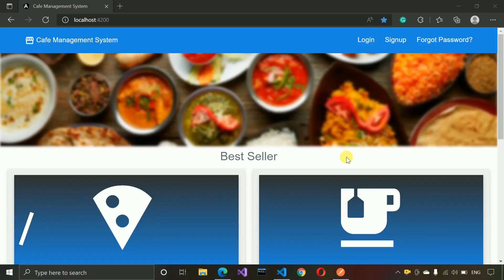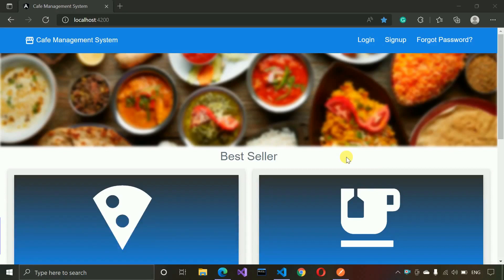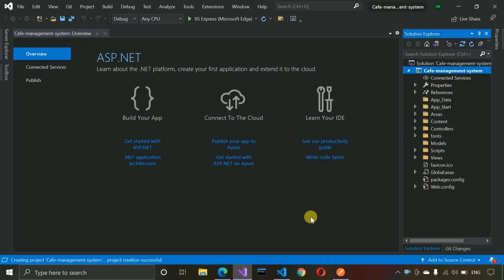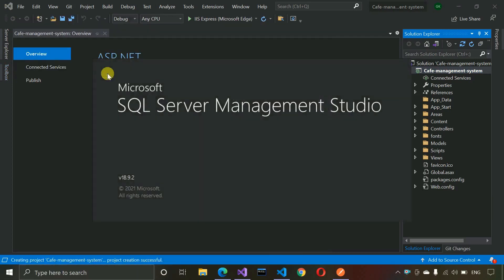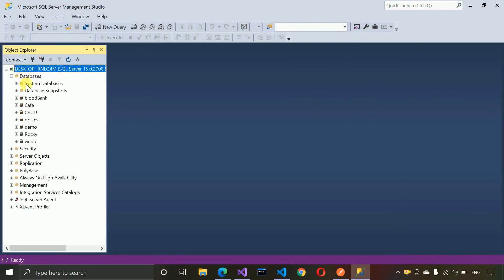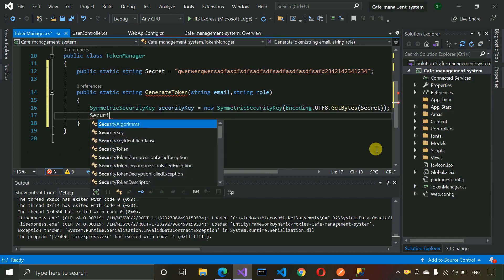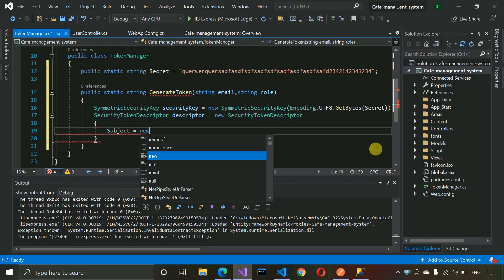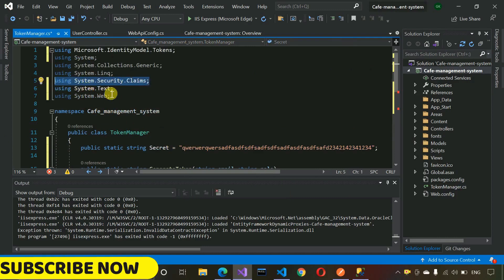1. Cafe Management System - Login & Signup API of User (Angular, Asp.net - C#, MS SQL Database)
Upi ID :- btechdays.pay@oksbi
Frontend: Angular Material
Backend: ASP.NET - C# (Web API)
Database: MS SQL Server